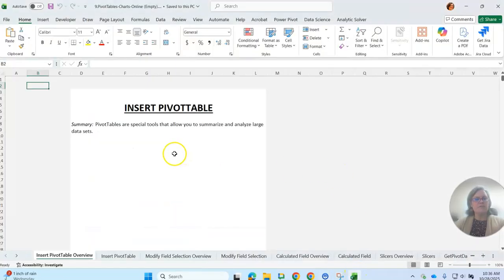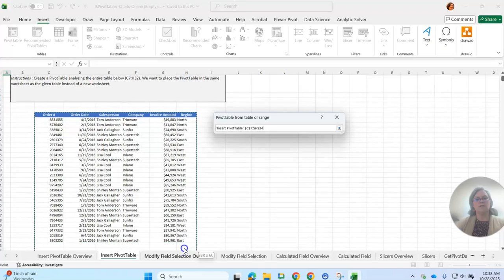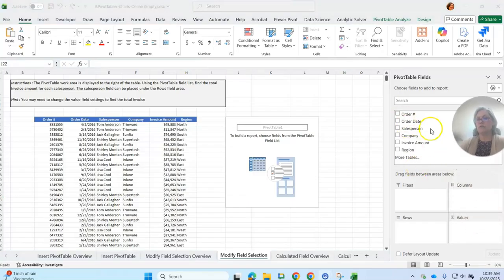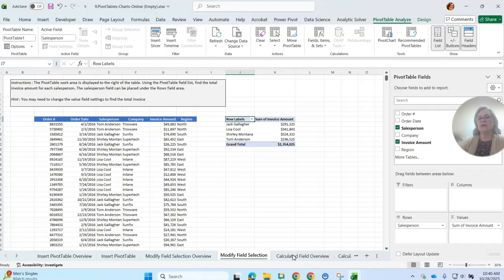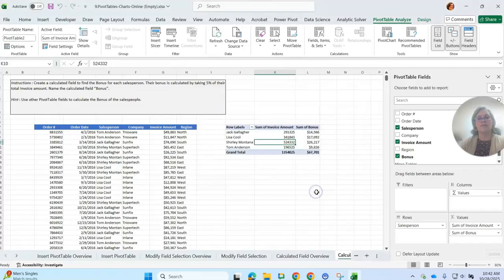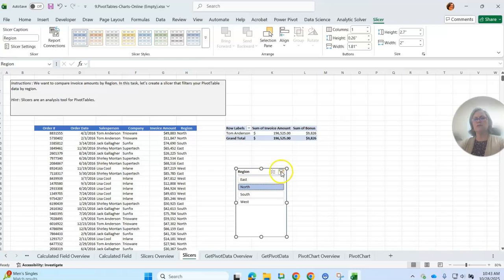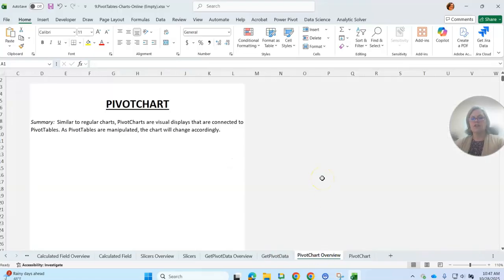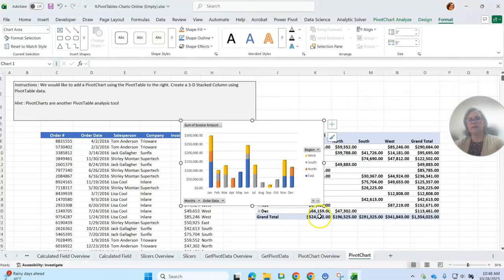PivotTablesChartsWalkthrough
Walkthrough of ExPrep PivotTables Charts assignment